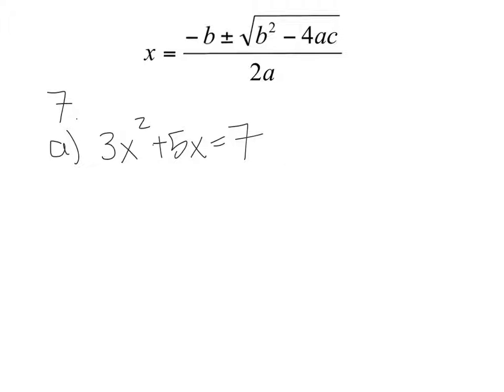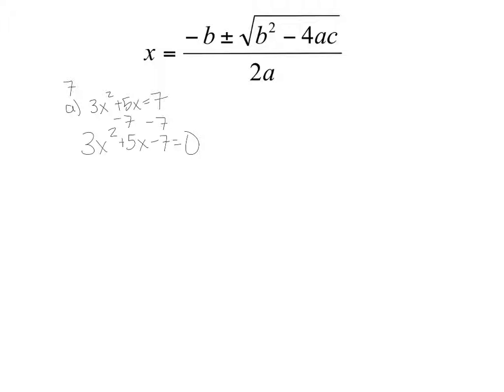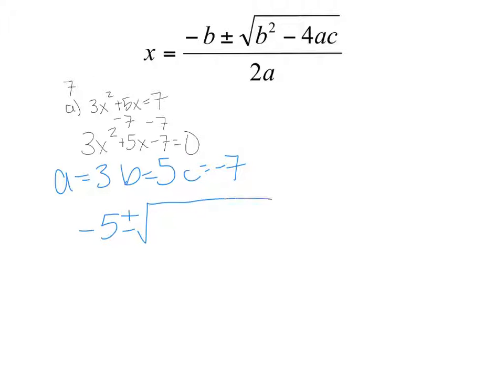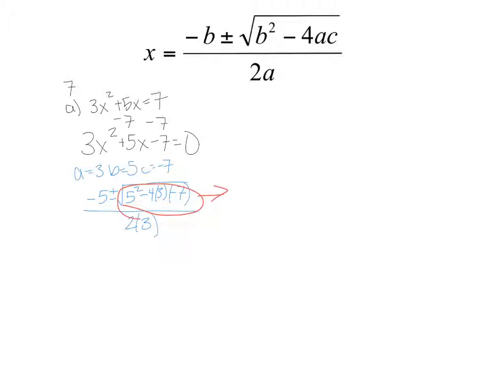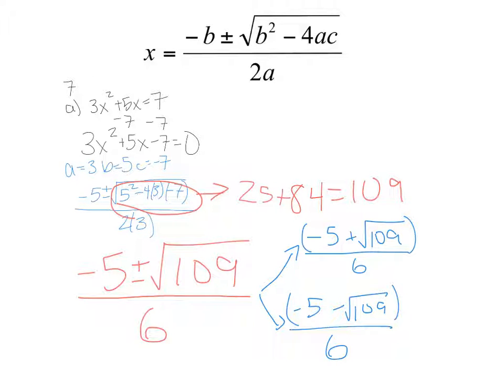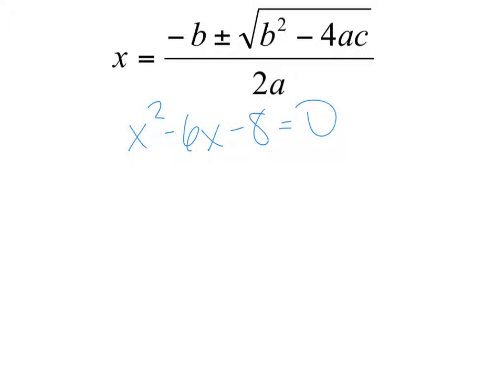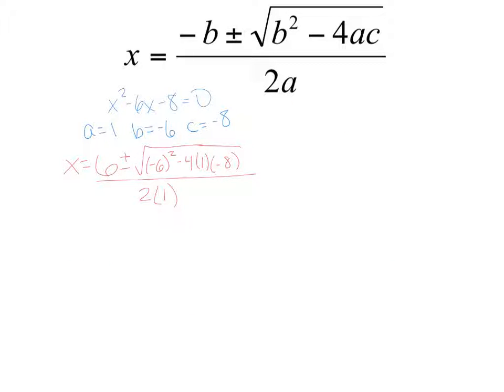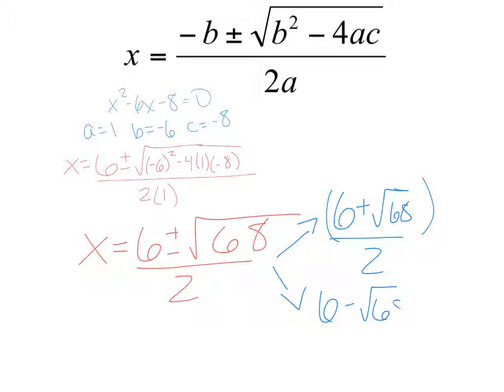Algebra 1 Final Review - Problem 7